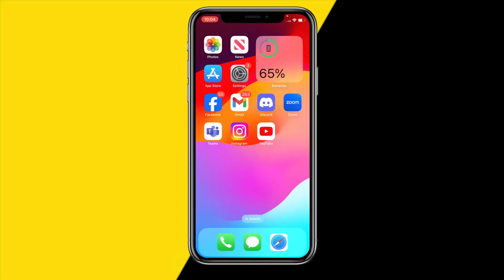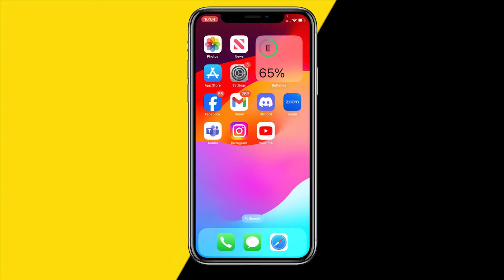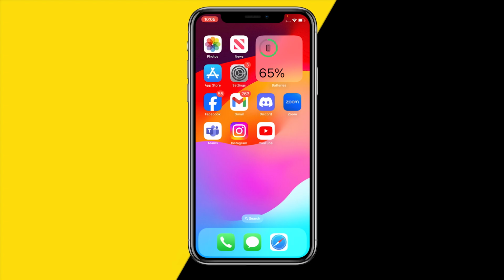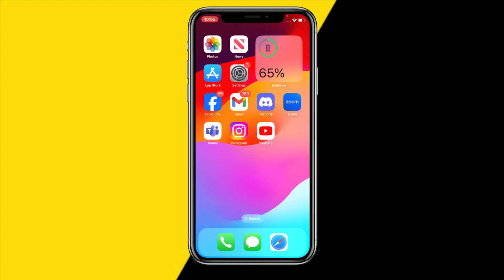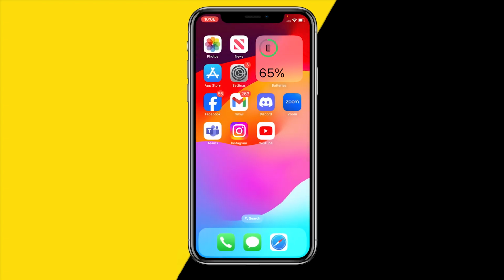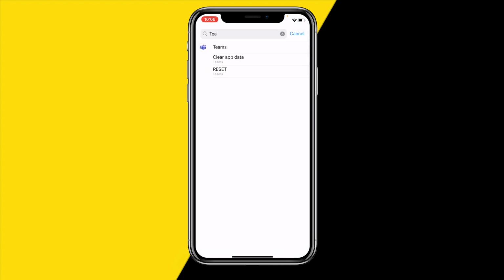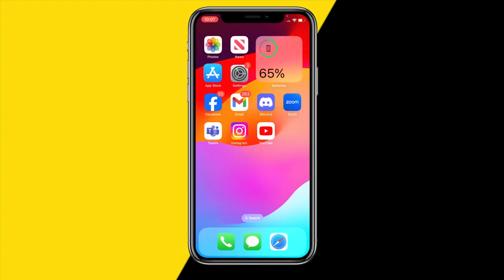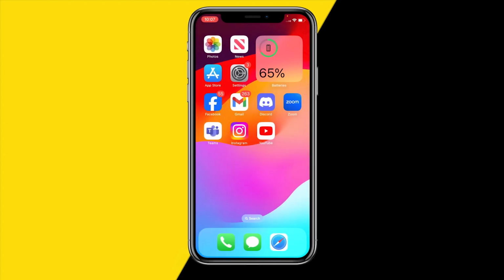How To Fix Microsoft Teams App Not Opening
How To Fix Microsoft Teams App Not Opening - Full Tutorial

👉 In this video we are going to show you how you can fix if the Microsoft Teams app is not opening.

Chapters:
00:00 Intro
00:20 Check WiFi
00:41 Restart Device
01:06 Update Teams
01:27 Teams Down
02:02 Clear Teams Cache
02:56 Reset Settings
03:29 Reinstall App
03:55 Outro